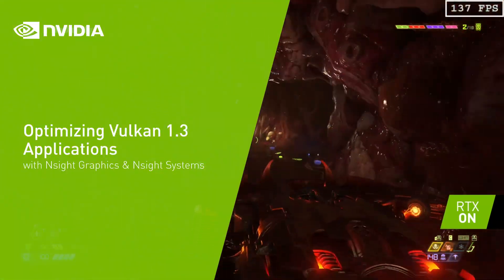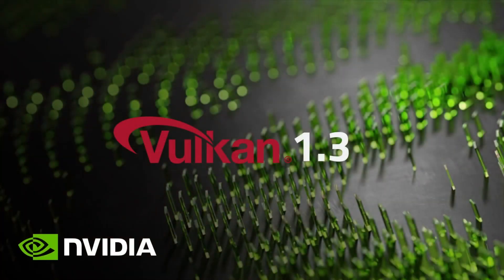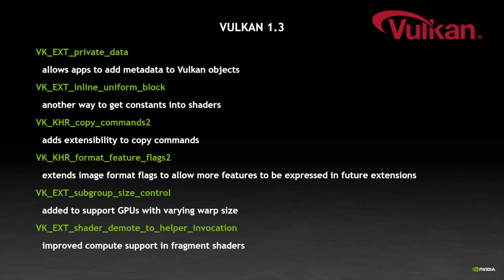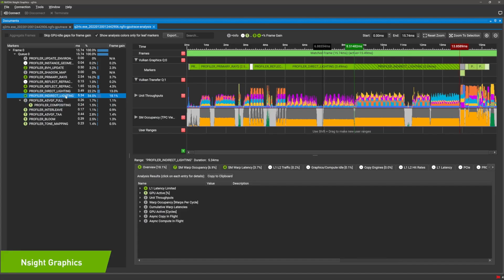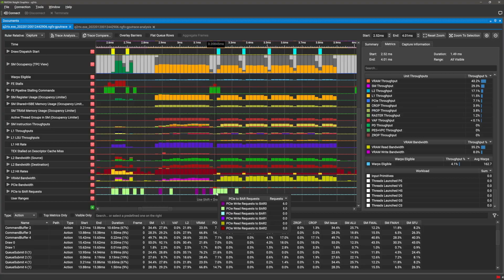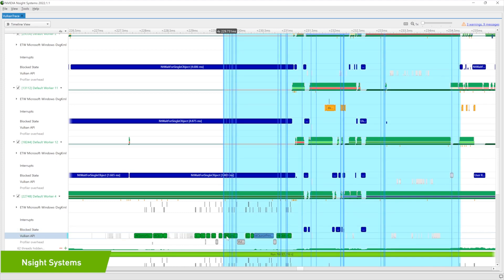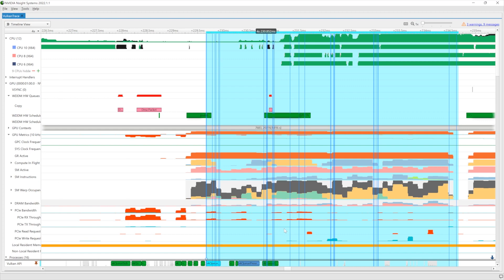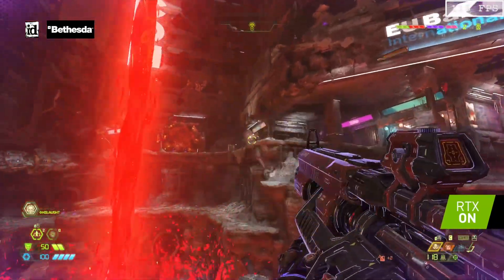Optimizing Vulkan 1.3 Applications with Nsight Graphics & Nsight Systems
Vulkan 1.3 introduces nearly two dozen new extensions. Some extensions help developers simplify their code while others facilitate building state of the art graphics applications.

All of these new extensions are all fully supported in the latest version of Nsight Graphics and Nsight Systems.  Nsight Graphics helps developers profile advanced Vulkan and Vulkan Ray Tracing applications. Nsight Systems provides a system wide view helping developers optimize GPU launch overhead.